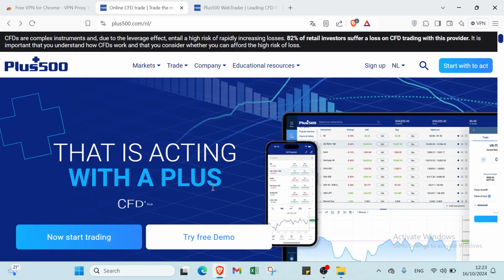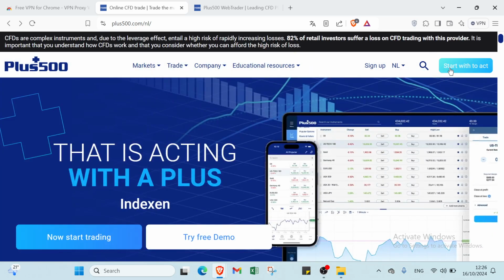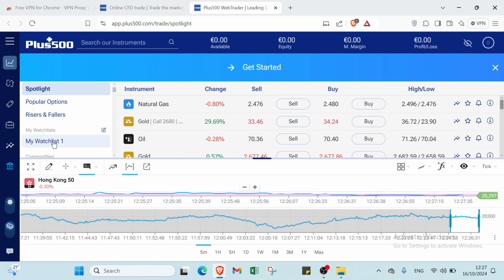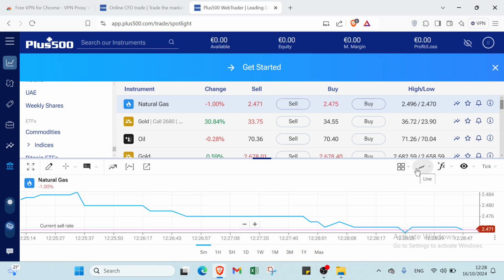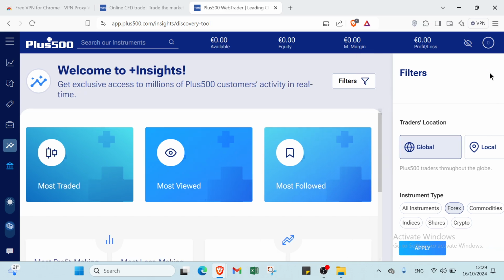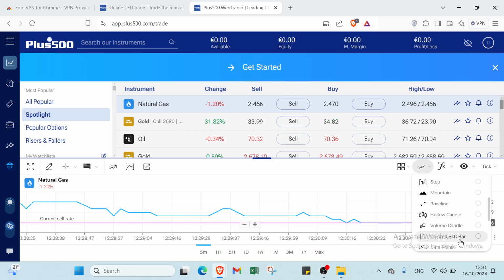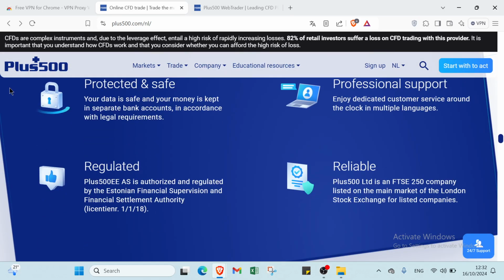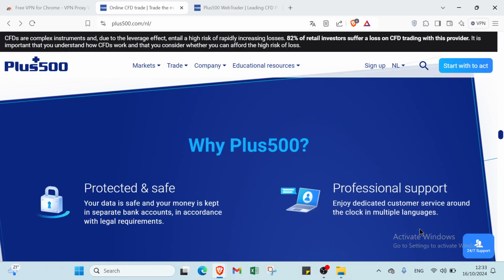How to Use Plus500 in 2025 : Tips for Successful Trades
How to Use Plus500 in 2024: Tips for Successful Trades

in this video we discuss : Explore how to use the Plus500 trading platform in 2024 with this essential guide for both new and experienced traders. This tutorial will walk you through the key features of Plus500, including account setup, placing trades, setting stop-loss and take-profit orders, and analyzing charts. Designed for traders interested in stocks, forex, cryptocurrency, and CFDs, this guide explains the tools available to help you make smart trading decisions and manage your risk effectively. With easy-to-follow steps and practical tips, this tutorial will help you navigate the Plus500 platform confidently and maximize your trading potential.